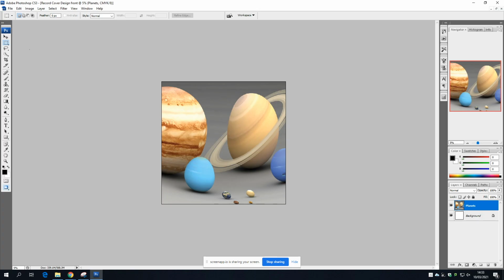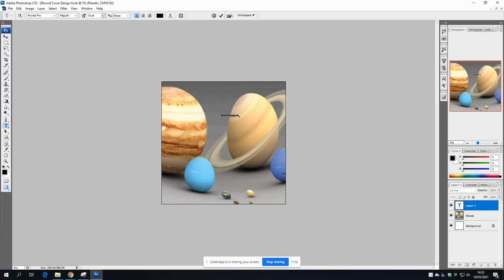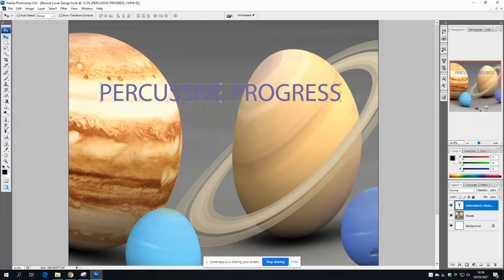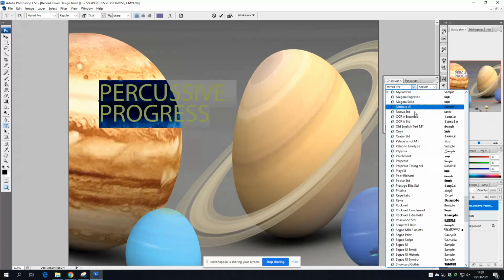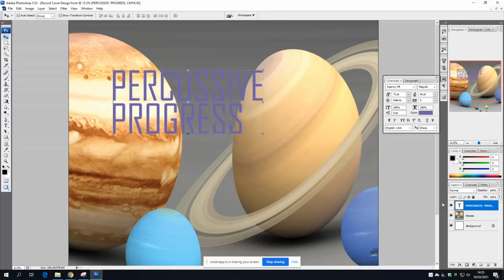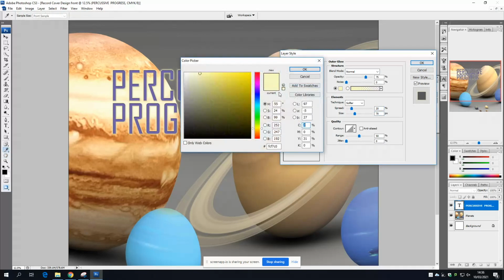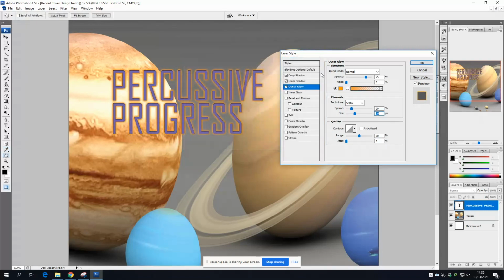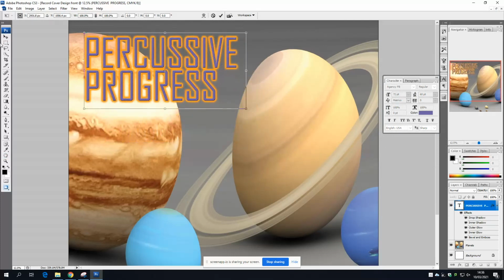007 - Adding and modifying a text layer in Adobe Photoshop